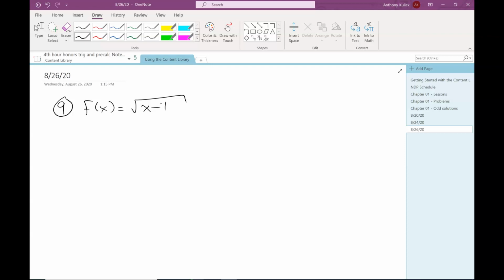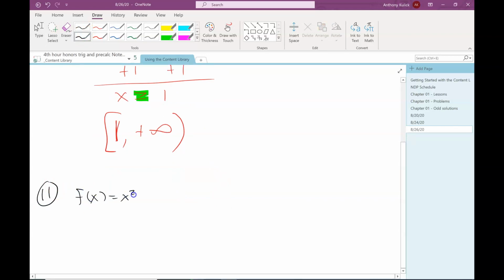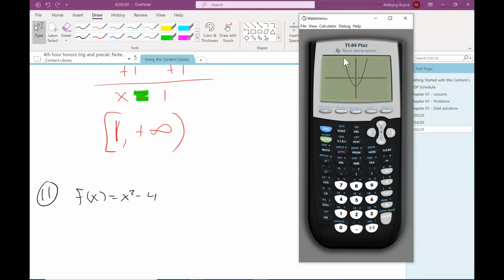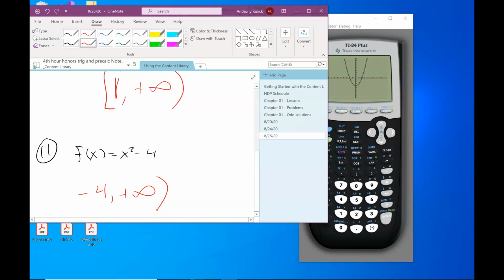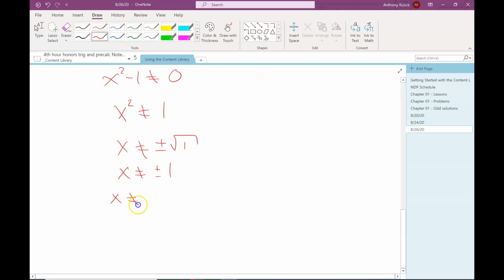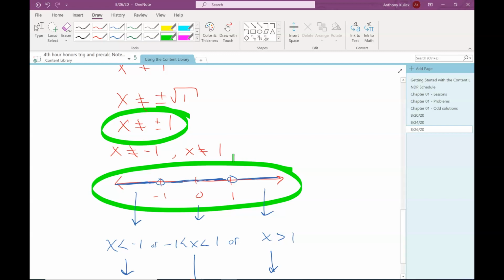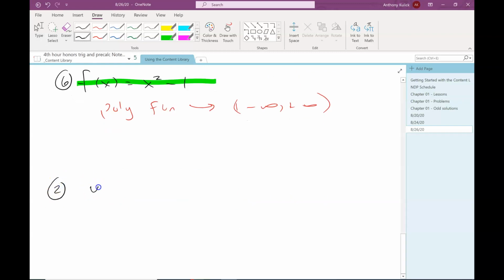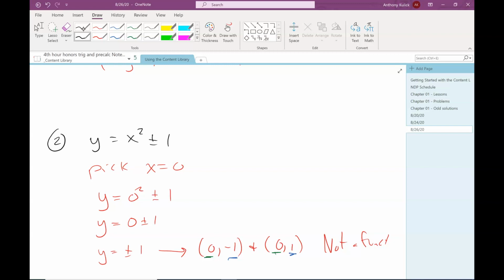8/26/20 HTPC - 4 hmwk questions